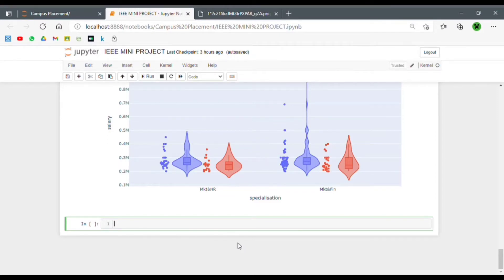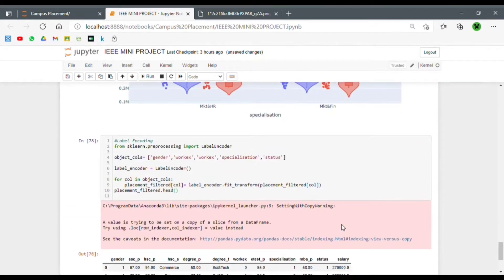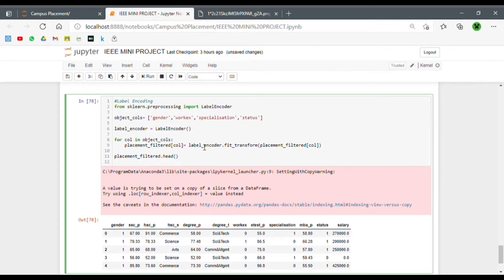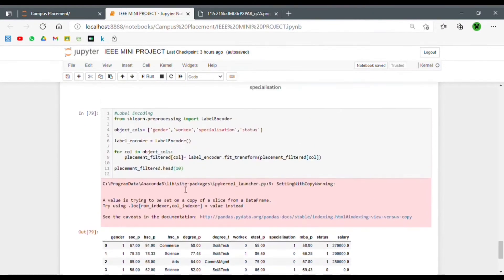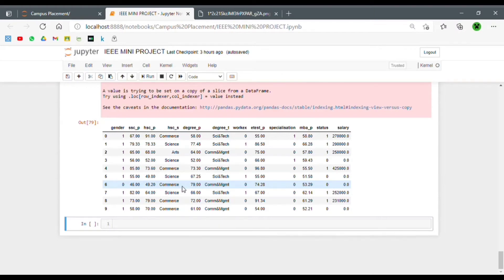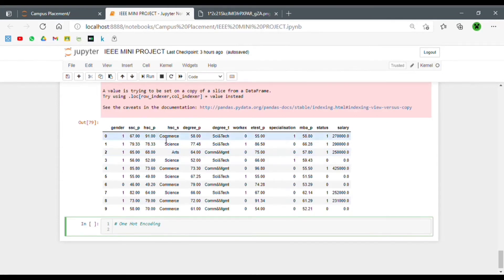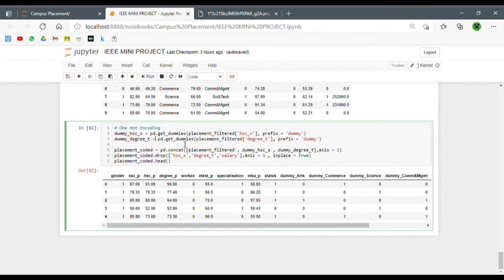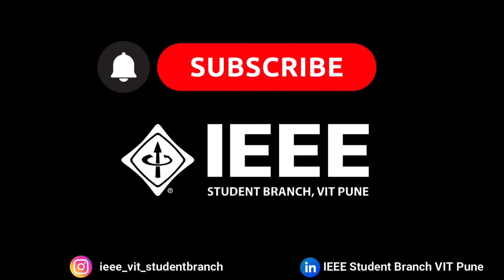Predicting Campus Placement using Machine Learning Algorithms - Part 4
IEEE Student Branch VIT Pune is here with an exciting playlist of Mini projects on Artificial Intelligence. In this playlist you can learn and implement various exciting projects that are completely based on Artificial Intelligence.
In this project you will learn how to perform data pre-processing and data visualization on a dataset and  predict campus placement using Logistic Regression, Decision Tree and Random Forest.